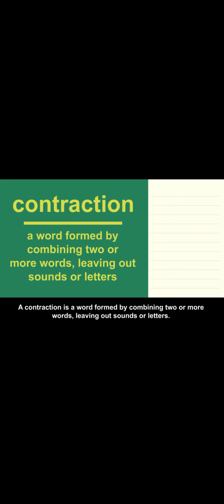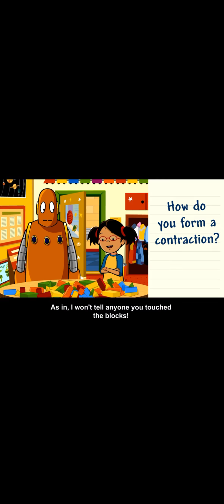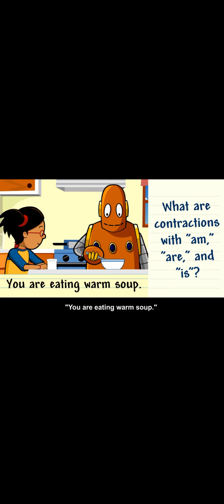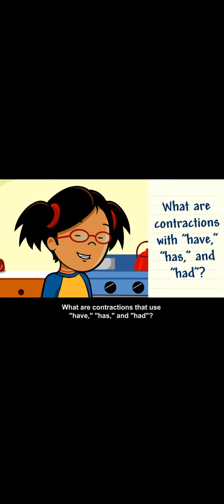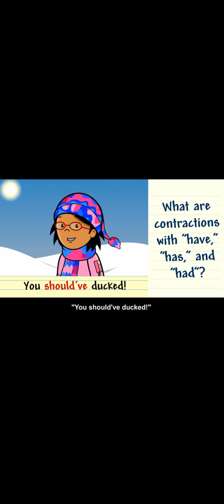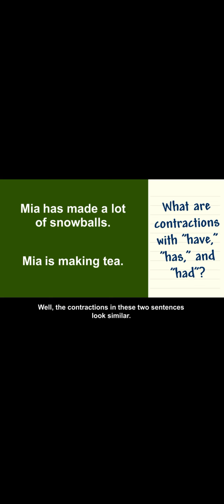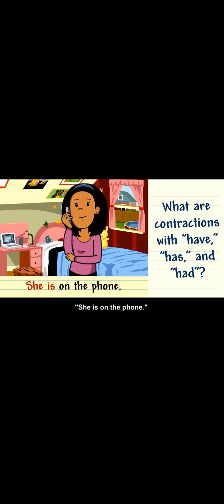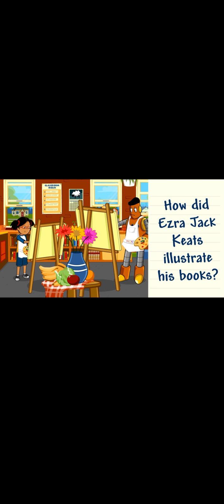Contractions and Ezra Jack Keats Videos With Annie And Moby 2026 Edition